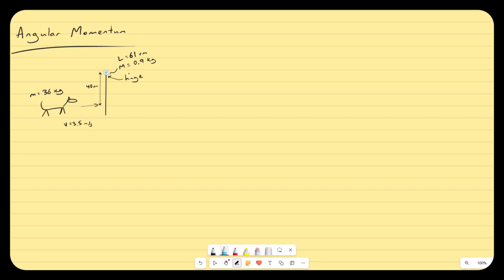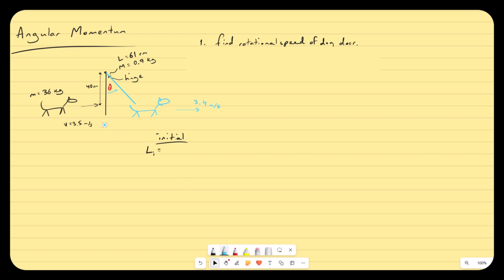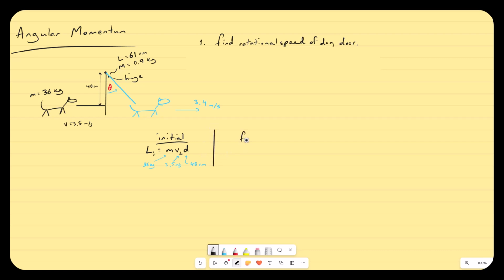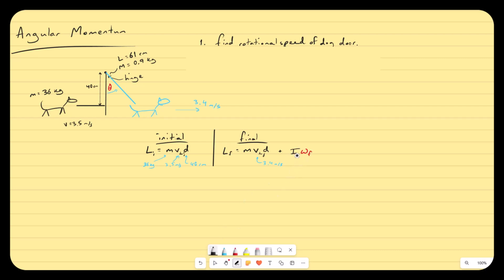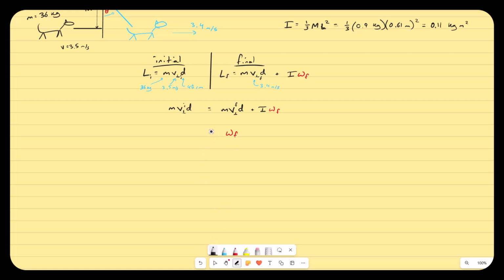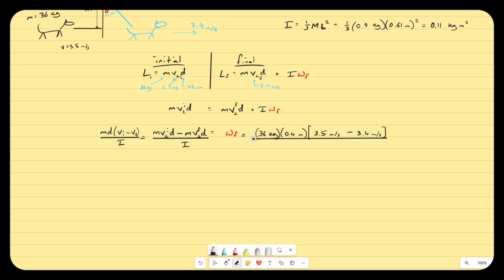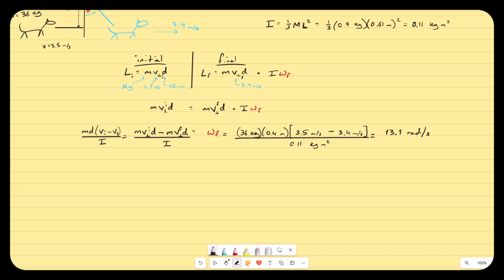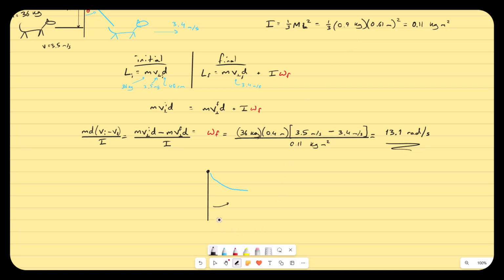5.4ex2 - angular momentum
This video looks at an example of angular momentum conservation where we don't necessarily have two objects that rotate together or even one object that rotates but rearranges. This is a linear impact with a rotating body.